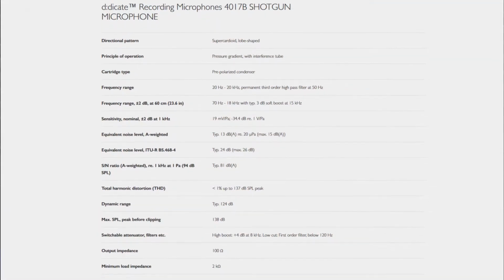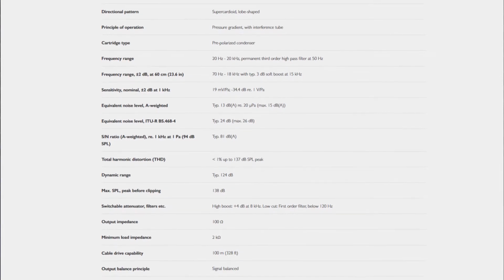Off Axis Rejection - Sound Speeds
Undesirable sounds are way too common on a film set. It's as if the entire world is wanting to be heard. It could be argued that this is not entirely the case.

Unfortunately we live in a noisy world and many departments have to make noise to do their jobs. It's only when set quiets down that we can hear what the set sounds like and sometimes there are little sounds that we can't get shut off. We can minimize those sounds but if we have to live with them, there is something boom operators can do to help. In short, it's playing the pattern of the boom mic.

Every microphone has an area of sensitivity and it's our job to understand how the mic sounds and when it's sensitive. Nearly as important is it to know where the microphone is least sensitive. In this video I will cover the technique for how to make the microphone's least sensitive area work for you.